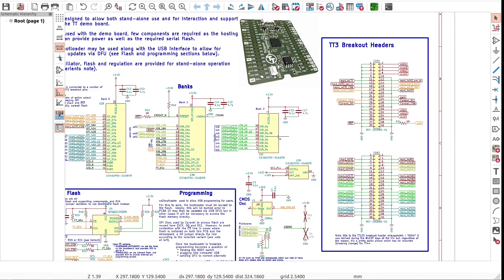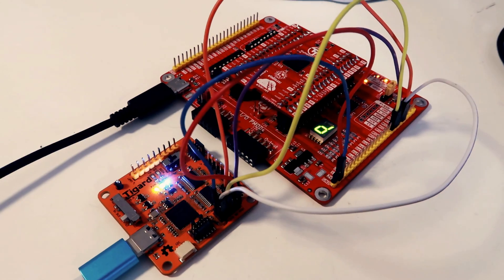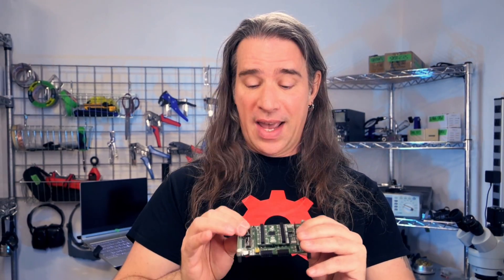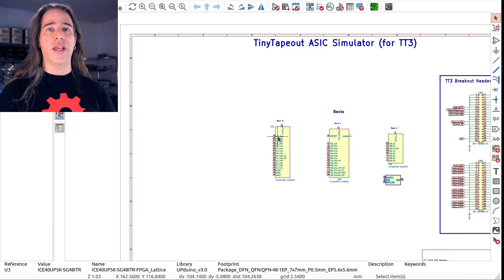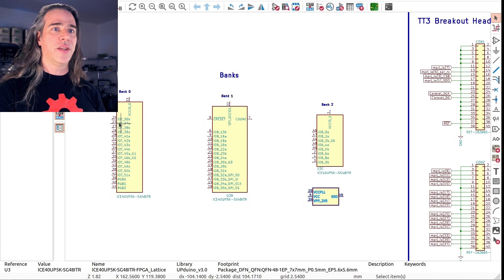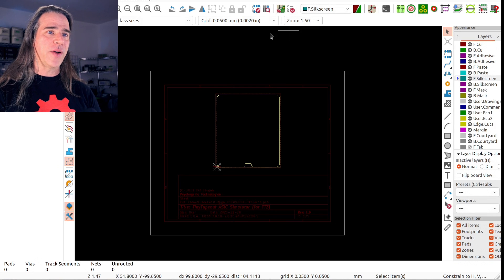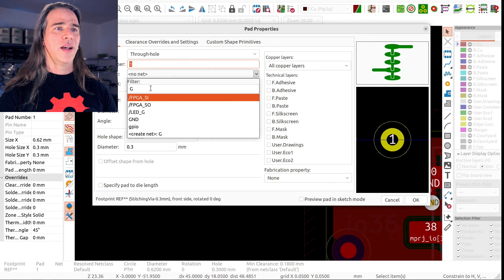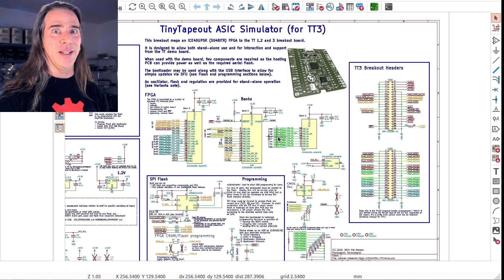FPGA Design | Beyond dev boards: your own custom PCB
Dive into FPGA schematic design, moving beyond the comfort of development boards to create our very own custom PCB.

This video is perfect for anyone new to integrating FPGAs into their circuits. I'll guide you through the process as I design and layout a board centered around the iCE40 UP5k, as a drop in replacement for the TinyTapeout ASIC carrier boards.

The goal is to have a PCB with its own FPGA and supporting components, and set it up in a way that we can get a bootloader running that will allow for easy updates through USB, without any extra hardware or external programmers.

The idea here is to provide a means to iterate designs, right on the tinytapeout demoboards, prior to actually taping out.  Though this application is very specific, it's easy to go from this circuit to pretty much any board built-around or including an FPGA.

The schematic is open hardware and (a version that's already been improved since this video was recorded) is available now.

The schematic may be viewed in